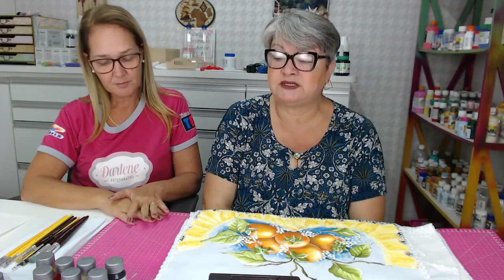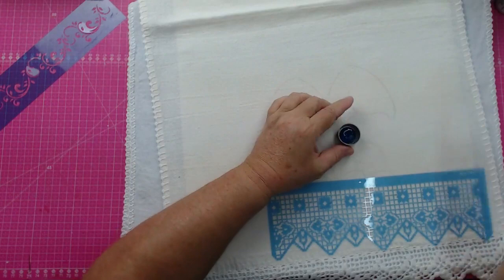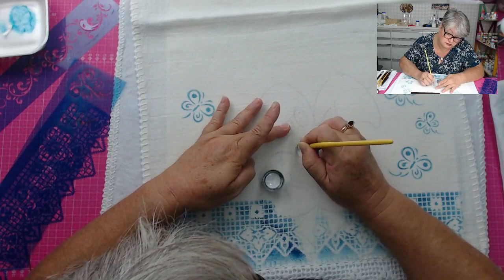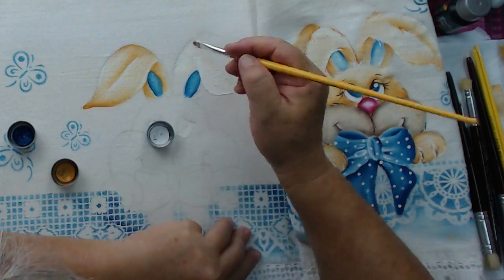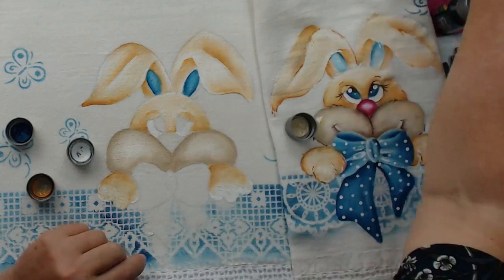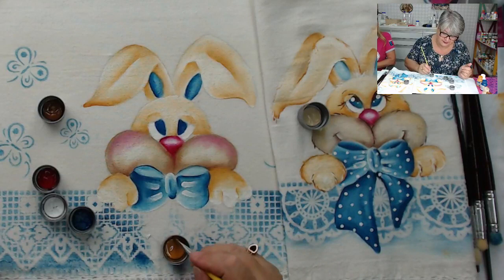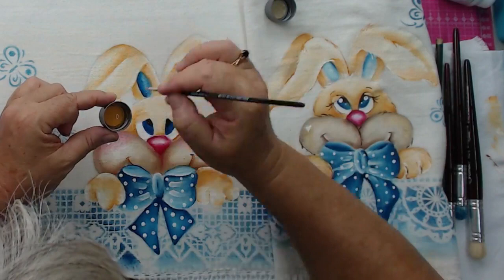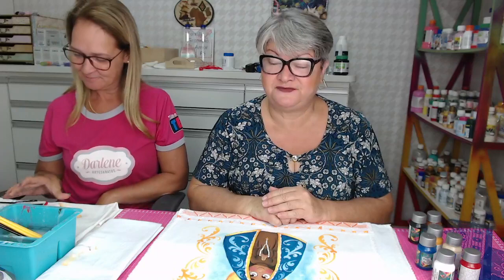Pintura em Pano de Prato Coelhinho da Páscoa | Semana do Artesão | Dia 4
Live Semana do Artesão com a professora Valéria Gomes trazendo uma ideia de Pintura em Tecido em Pano de Prato para a Páscoa. 🥰

🎨 Materiais:
- Pano de Prato
- Papel Carbono
- Stencil OPA 2683
- Stencil Litoarte STE-008
- Cola permanente
- Tinta para Tecido: Branco, Púrpura, Azul Turquesa, Camurça, Amarelo Mostarda, Preto, Marrom.
- Pinta Bolinha Condor 555/2
- EVA Branco
- Pincel Condor 462/4
- Pincel Condor 456/10, 456/8, 456/6, 456/4
- Pincel Filete Condor 409/00